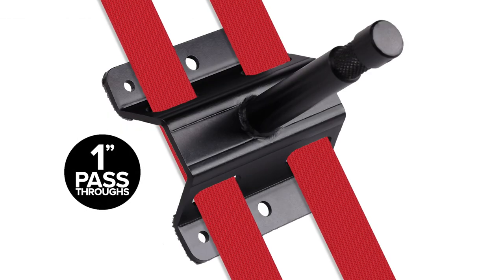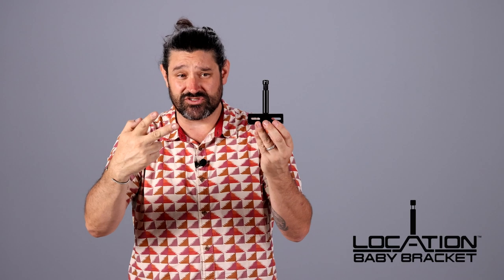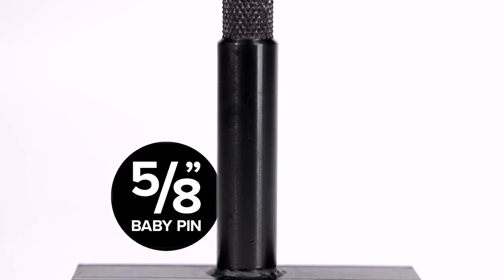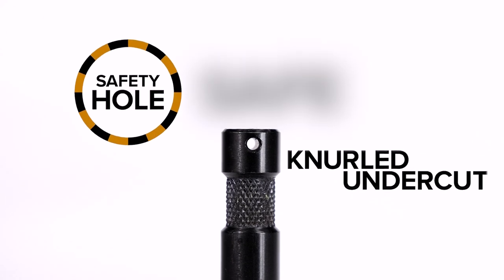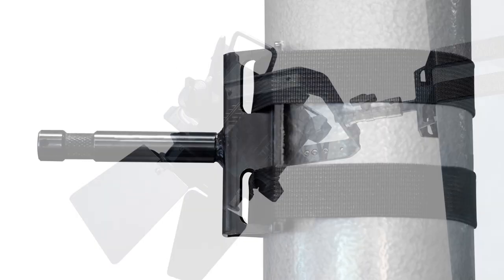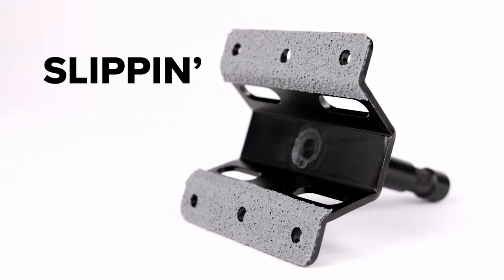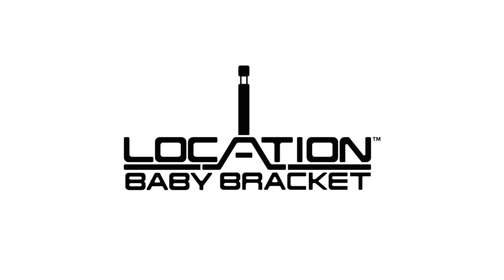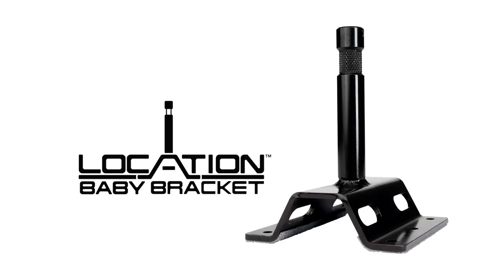The Location Baby Bracket™ (LB2) from Matthews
Strap it, screw it, nail it, bolt it! The LB2™ Location Baby Bracket helps you mount gear where you need it. In the grip world, versatility is the name of the game. The LB2 is designed to provide loads of solutions. New obstacles and adventures are presented every day on location shoots, so the Location Baby Bracket adds the ability to easily mount your gear to existing architecture such as posts or overhead beams. Puts you hours ahead in the lighting game! The support possibilities are truly endless with this simple new gripping solution.

Features

5/8" knurled baby pin with safety hole
4x 1" strap pass throughs
Protective black zinc coating
Two 1/4" mounting holes
Four nail / screw holes